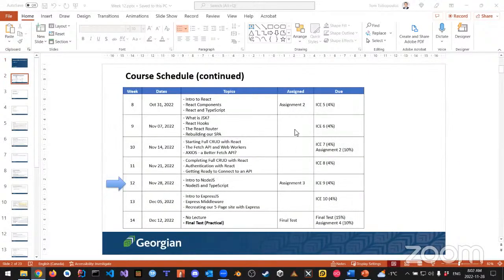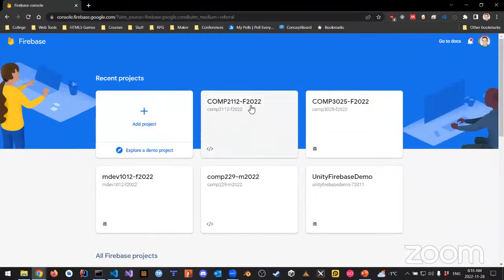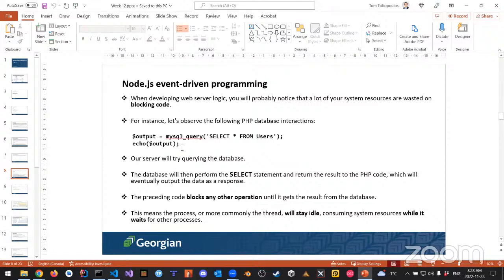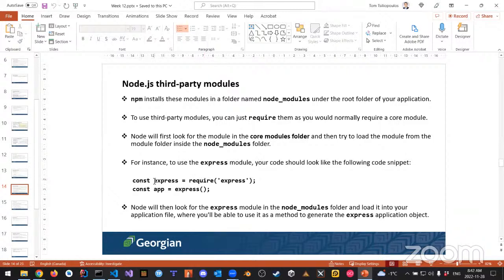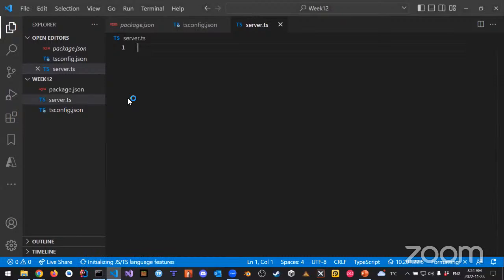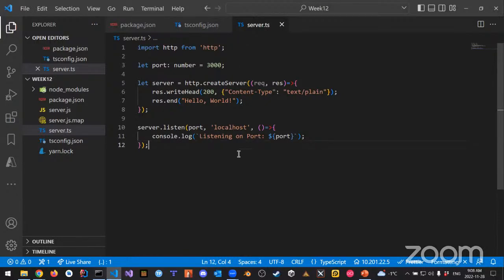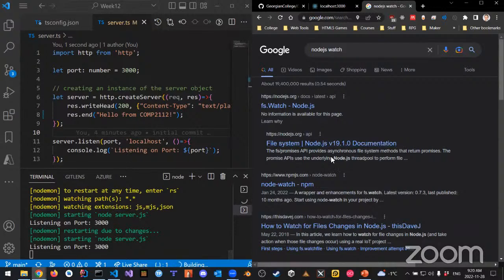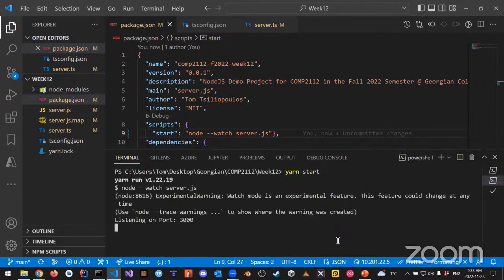COMP2112 - F2022 - Week 12 - Part 1